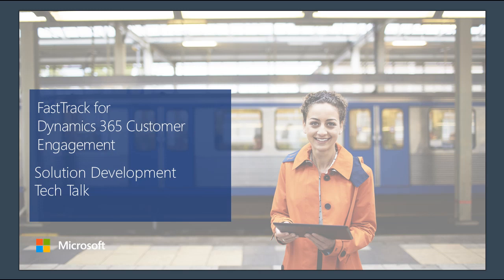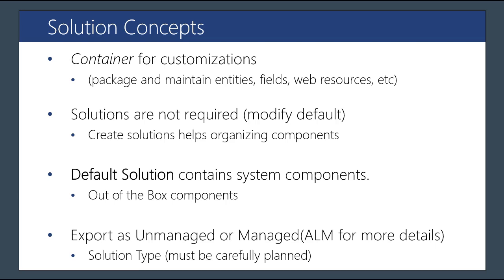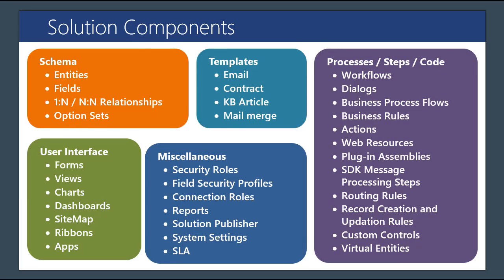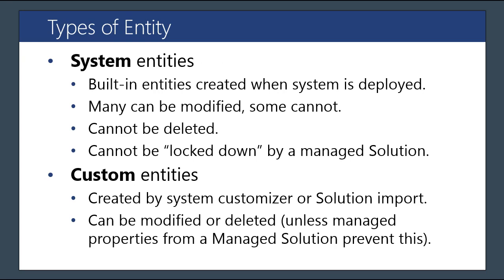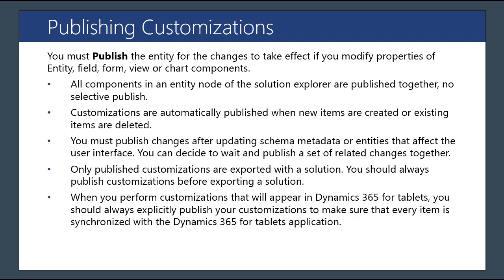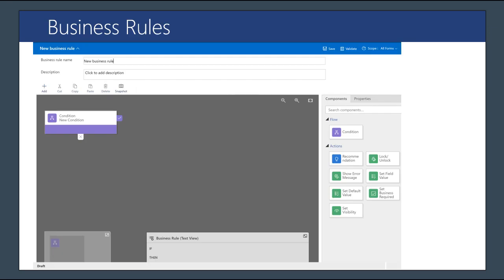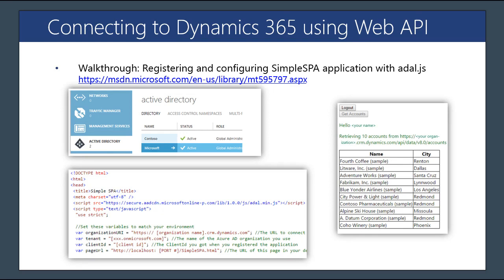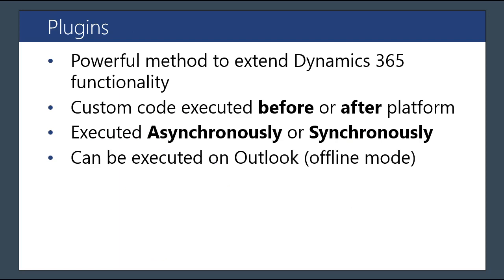Dynamics 365 Customer Engagement - Solution Development FastTrack Tech Talk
The TechTalk will  provide you with information and resources  that will help you decide how and when to leverage the configuration or customization to take full advantage of Dynamics 365 Customer Engagement / CRM for your business.